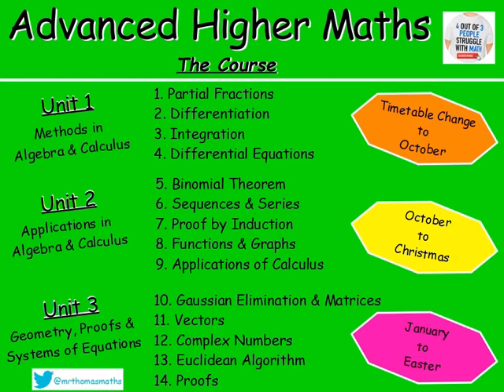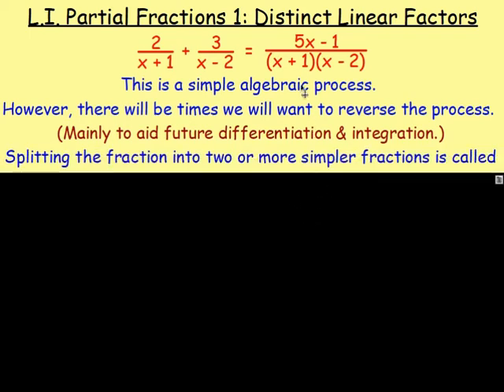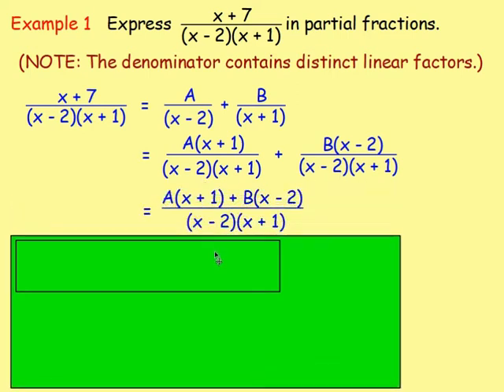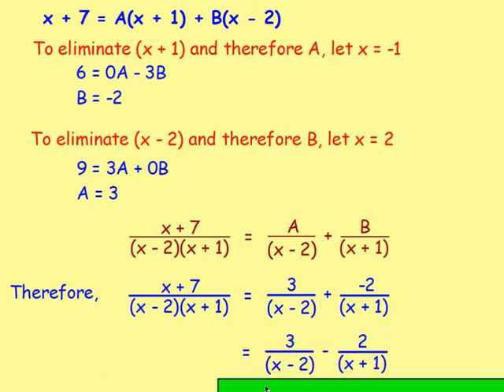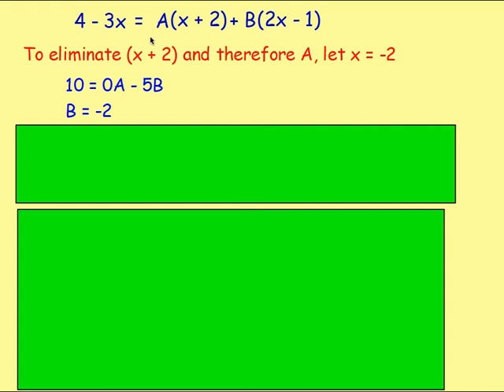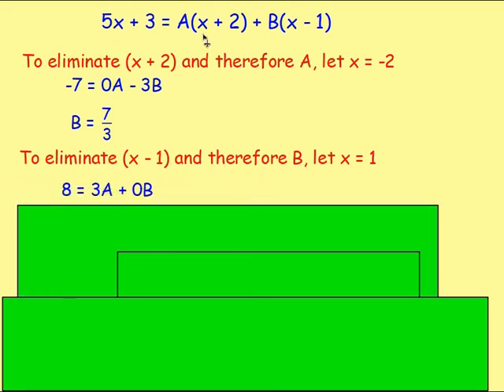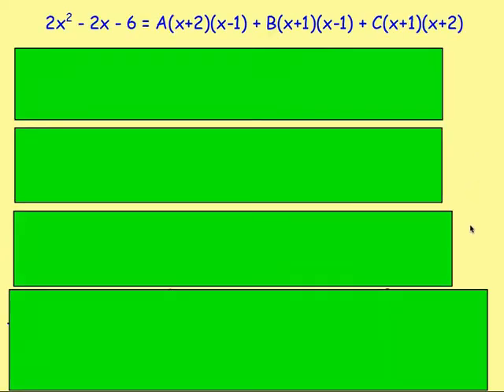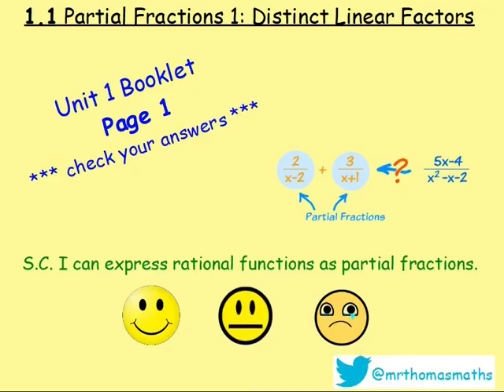1.1 Partial Fractions 1 : Distinct Linear Factors – Advanced Higher Maths Lessons @MrThomasMaths SQA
Here is Advanced Higher Maths, Chapter 1 – Partial Fractions
Lesson 1 of 6: Partial Fractions 1 – Distinct Linear Factors

130 videos have now been uploaded to guide you through the Advanced Higher Maths course and each video includes an explanation along with plenty of worked examples to help you gain a solid understanding. Here is a list of both the chapters and the individual lessons to allow you to target specific outcomes.

CHAPTERS
1. Partial Fractions
2. Differentiation
3. Integration
4. Differential Equations
5. Binomial Theorem
6. Sequences & Series
7. Proof by Induction
8. Functions & Graphs
9. Applications of Calculus
10. Gaussian Elimination & Matrices
11. Vectors
12. Complex Numbers
13. Euclidean Algorithm
14. Proofs

LESSONS

1. PARTIAL FRACTIONS
1. PF1: Distinct Linear Factors
2. PF2: Repeated Linear Factors
3. PF3: Irreducible Quadratic
4. Algebraic Long Division
5. Improper Rational Functions

2. DIFFERENTIATION
1. From First Principles
2. Product Rule
3. Quotient Rule
4. Trig. Terms
5. ‘e’
6. Ln(x)
7. Higher Derivatives
8. Inverse Trig. Functions
9. Implicit Diff 1
10. Implicit Diff 2: Equation of a Tangent
11. Implicit Diff 3: Second Derivatives
12. Logarithmic Diff
13. Parametric Diff 1
14. Parametric Diff 2: Eqn of a Tangent
15. Parametric Diff 3: Second Derivatives
16. Parametric Diff 4: Objects in Motion

3. INTEGRATION
1. Standard Integrals
2. ex
3. Ln(x)
4. Trig. Functions
5. Int by Sub 1
6. Int by Sub 2: Fractions
7. Int by Sub 3: Manipulation
8. Int by Sub 4: Definite Integrals
9. Int by Sub 5: √(a^2- x^2 )
10. Int by Sub 6: Substitution Not Given
11. Inverse Trig. Functions
12. Int using Partial Fractions 1
13. Int using Partial Fractions 2: Algebraic Long Division
14. Int by Parts 1
15. Int by Parts 2: Harder Examples

4. DIFFERENTIAL EQUATIONS
1. Sep the Variables 1
2. Sep the Variables 2: Using Logs and Exponentials
3. Sep the Variables 3: The Particular Solution
4. Sep the Variables 4: Mathematical Models
5. 1st Order Diff Eqn 1
6. 1st Order Diff Eqn 2: The Particular Solution
7. 2nd Order Diff Eqn 1: Homogeneous
8. 2nd Order Diff Eqn 2: Homogeneous – The Particular Solution
9. 2nd Order Diff Eqn 3: Non-Homogeneous
10. 2nd Order Diff Eqn 4: Non-Homogeneous – The Particular Solution
11. 2nd Order Diff Eqn 5: Amended Particular Integral

5. BINOMIAL THEOREM
1. Factorials
2. Binomial Coefficients
3. Binomial Theorem / Expanding (x + y)n
4. Finding Coefficients

6. SEQUENCES & SERIES
1. Sigma Notation
2. The Sum of a Series with Partial Fractions
3. The Method of Differences
4. Summation Formulae
5. Arithmetic Sequences
6. The Sum of an Arithmetic Sequence
7. Geometric Sequences
8. The Sum of a Geometric Sequence
9. Sum to Infinity
10. MacLaurin Series 1
11. MacLaurin Series 2: Harder Examples

7. PROOF BY INDUCTION
1. Standard Examples
2. Harder Examples

8. FUNCTIONS & GRAPHS
1. Sketching Rational Functions
2. Sketching Imp Rational Functions 1
3. Sketching Imp Rational Functions 2 (Stat Points Required)
4. Sketching the Modulus Function
5. Odd and Even Functions
6. Stationary Points Using the Second Derivative
7. Points of Inflection

9. APPLICATIONS OF CALCULUS
1. Displacement, Velocity and Acceleration
2. Related Rates of Change 1 – Exp Defined Rates
3. Related Rates of Change 2 – Imp Defined Rates
4. The Area Between a Curve & the y-axis
5. Volumes of Solids of Revolution 1 X-axis
6. Volumes of Solids of Revolution 2 Y-axis

10. GAUSSIAN ELIMINATION & MATRICES
1. GE 1
2. GE 2 - Special Cases (Redundancy, Inconsistency & Ill-Conditioning)
3. An Introduction to Matrices
4. Matrix Multiplication
5. The Identity Matrix
6. The Determinant of a Square Matrix
7. Inverse of a Matrix
8. Inverse of a 2x2 Matrix
9. Inverse of a 3x3 Matrix
10. Transformation Matrices
11. Composition of Transformations

11. VECTORS
1. Eqn of a Line : Symmetric Form
2. Eqn of a Line : Parametric Form
3. The Intersection of 2 Lines
4. The Angle Between 2 Lines
5. The Eqn of a Plane
6. The Vector Product
7. The Angle Between Two Planes
8. Line & Plane Intersection Point
9. The Angle Between a Line & a Plane
10. The Intersection of Planes
11. The Shortest Dist from a Point to a Line
12. The Shortest Dist from a Point to a Plane

12. COMPLEX NUMBERS
1. Introduction: Add/Subtract/Multiply/Divide
2. Polynomial Equations
3. Polar Form 1: Argand Diagram, Modulus & Argument
4. Polar Form 2: Multiplication & Division
5. De Moivre's Theorem
6. Roots of Complex Numbers
7. Trig. Identities
8. Locus in the Complex Plane

13. EUCLIDEAN ALGORITHM
1. Number Bases (Division Algorithm)
2. EA1: The Greatest Common Divisor
3. EA2: Expressing the GCD in Terms of a and b

14. PROOFS
1. Disproof by Counter Example
2. Direct Proof
3. Negation Statements
4. By Contradiction
5. By Contrapositive